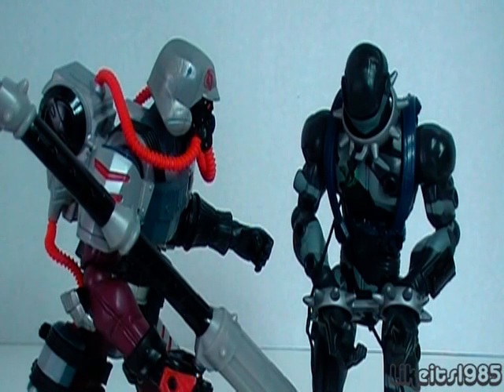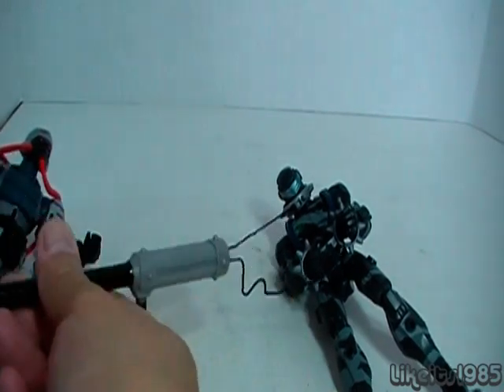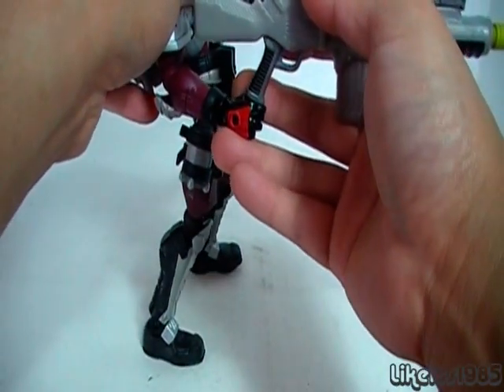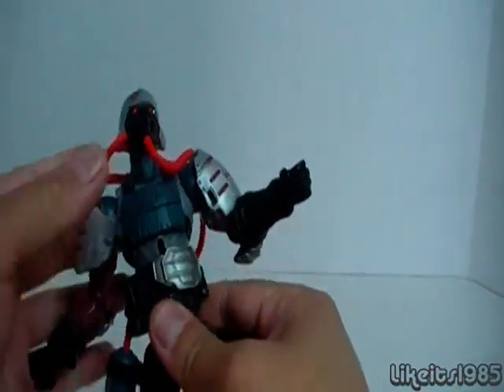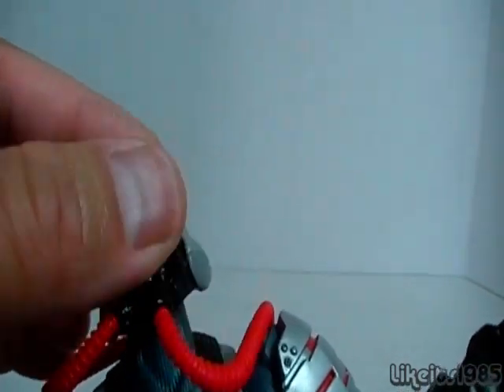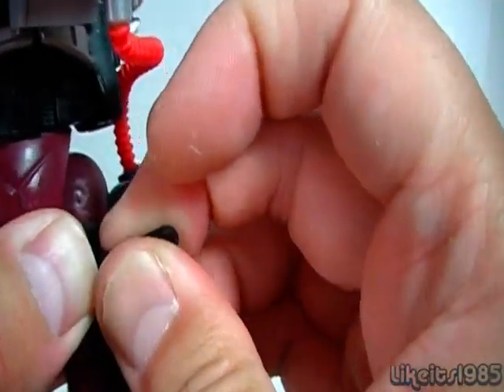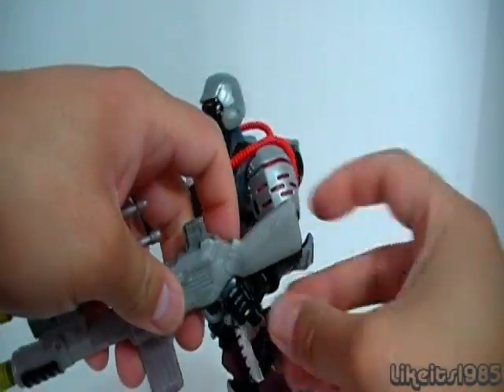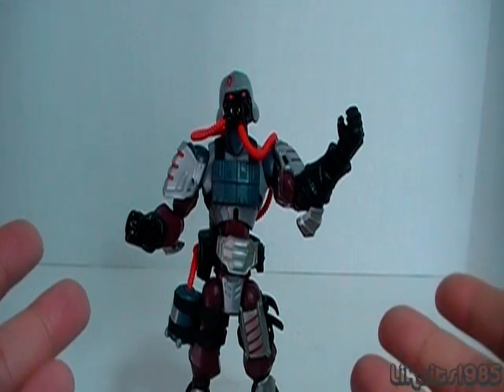"Iron Grenadier" - a G.I. Joe / Sigma 6 action figure review by Likeits1985